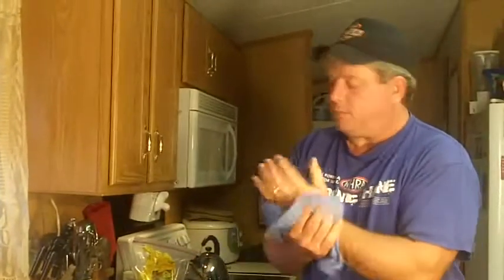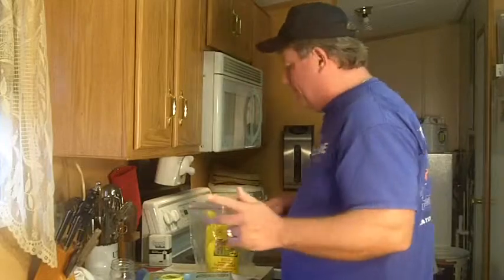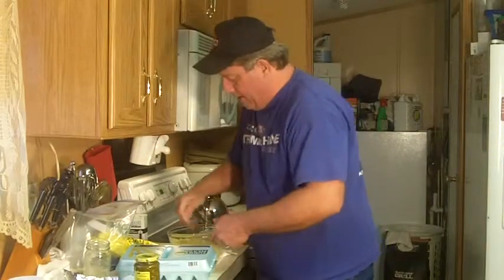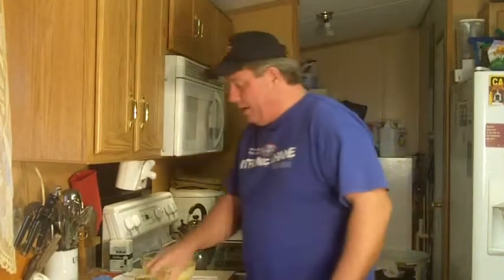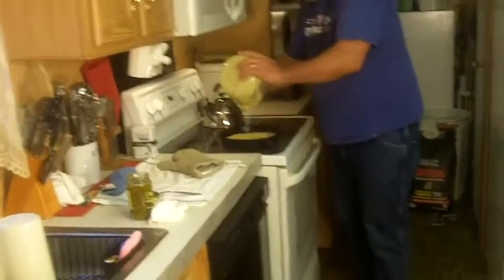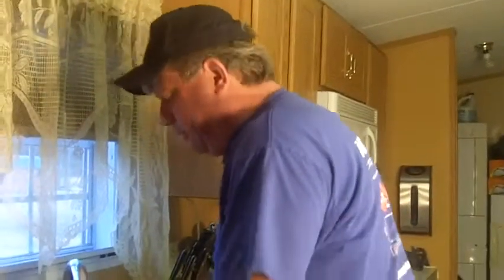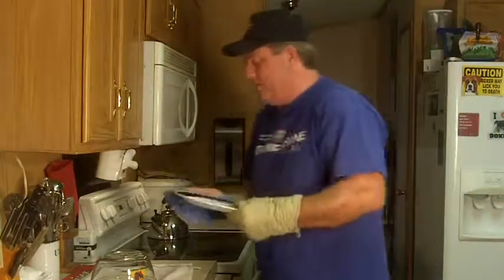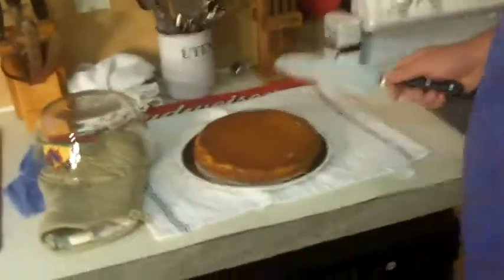Cooking on the Fly 1-3 Jalapeno Cornbread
COF's first guest appearance is none other than my brother, Ed! He will be demonstrating the in's and out's, do's and 'don't do's" when it comes to making delicious homemade jalapeno cornbread! Ed brings many tips as well as humor, and a dedication to producing a side dish that many wish they could make! Enjoy!